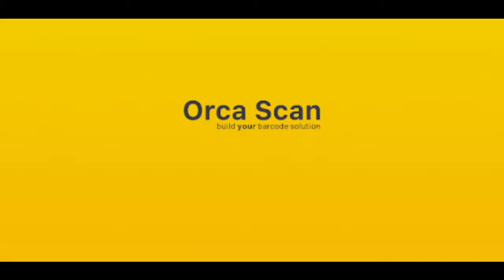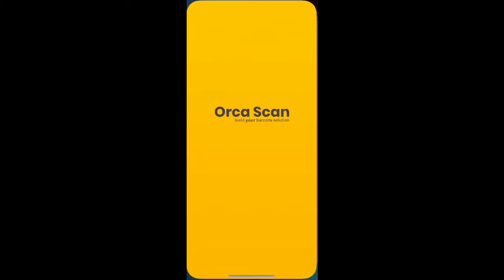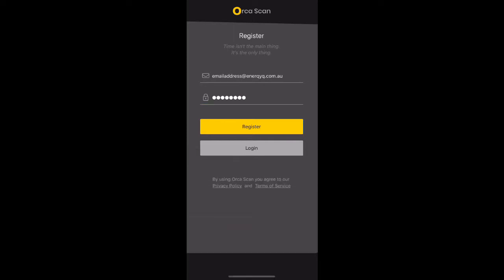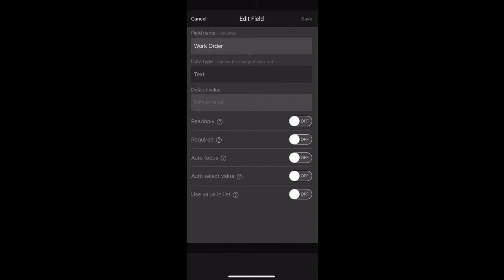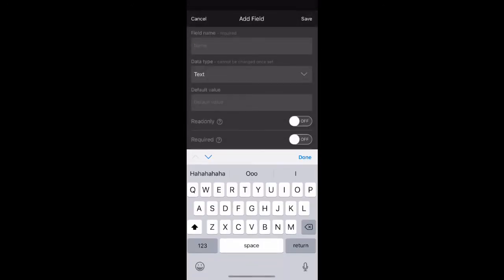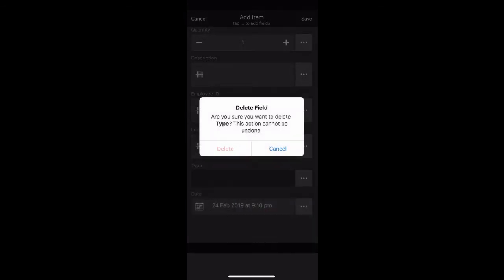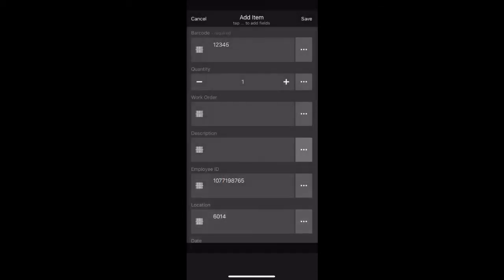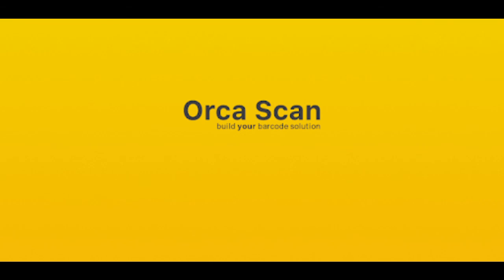Orca Scan - Initial Setup & Configuration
Initial setup instructions for both Energex and Ergon staff using the Orca Scan application to configure their devices. To be used in conjunction with the setup manual.